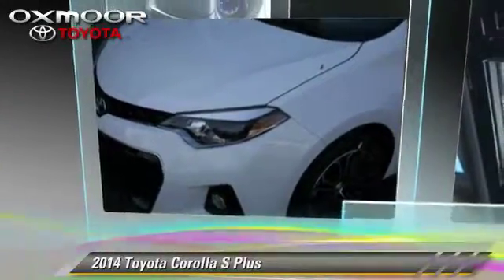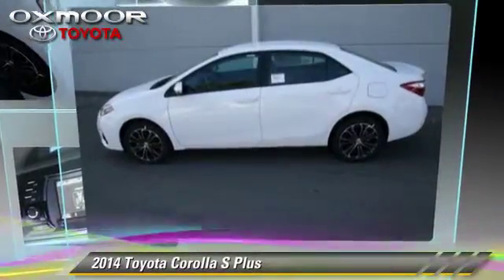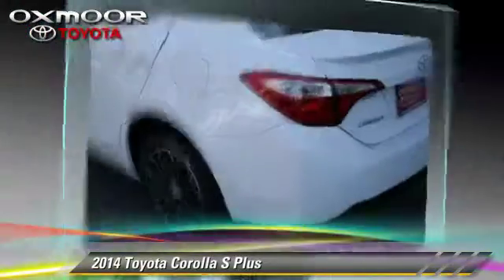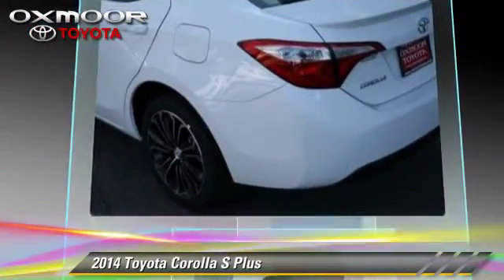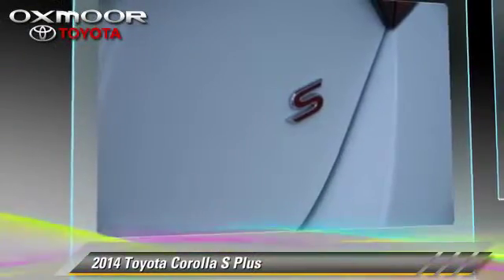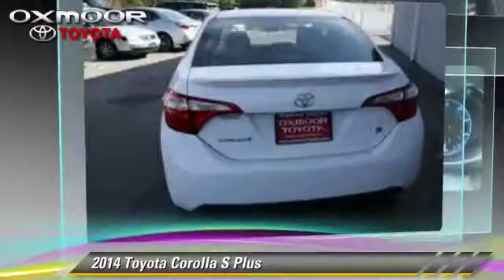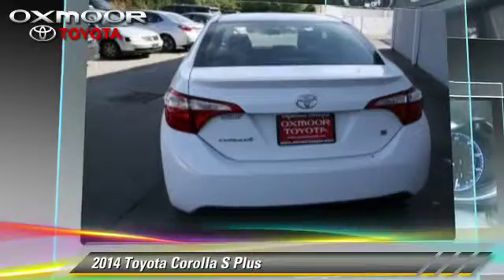Oxmoor Toyota, Louisville KY 40222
[DFIN:3:2865463:I:1679:4EEA750A:872c852c74ef6dbcd490cb643012d243]